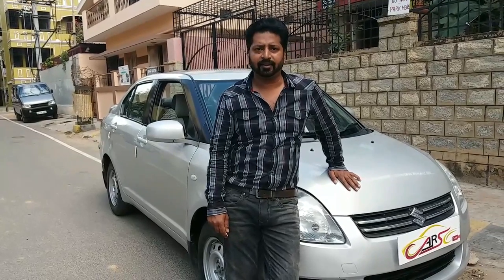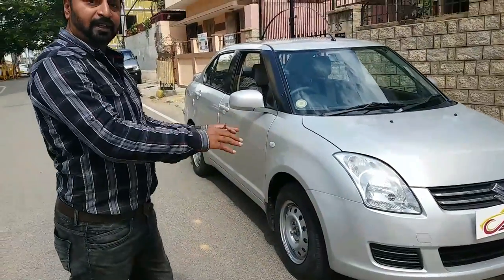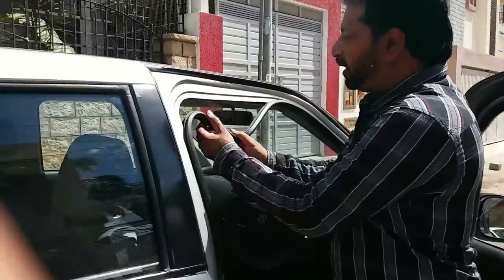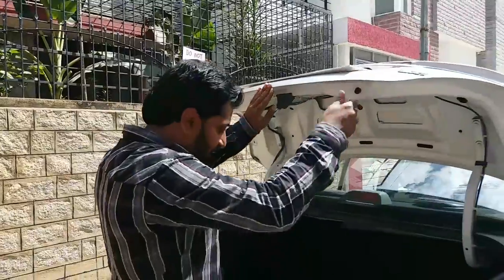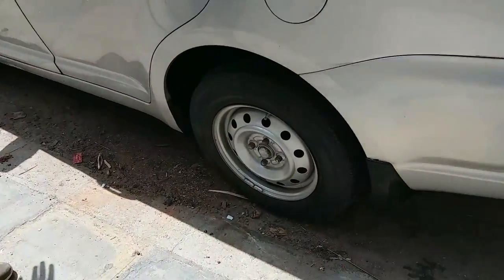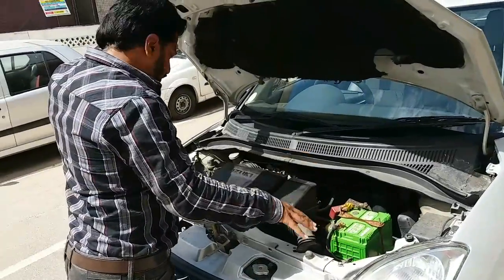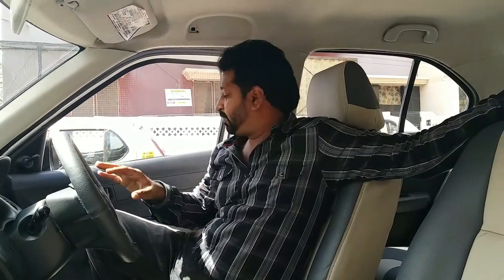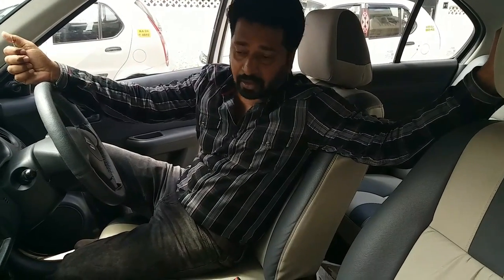Carslive Presents - Swift Dzire LXI 2008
Carslive is India's First Used Car Video Analysis Blog.

JOIN NOW  to get Latest Deals on Used Cars in Bangalore.

               ***Car reviews by our Experts***

Tired of looking to buy a Used car but not able to decide seeing the pics or Have no Idea of how to inspect the car?

We take you through the Exteriors, Interiors and Mechanical condition of the car and get the best deal on it.

What's more. We get the RTO transfers and Loans arranged as well.. :)

And yes we don't charge any COMMISSIONS ;)